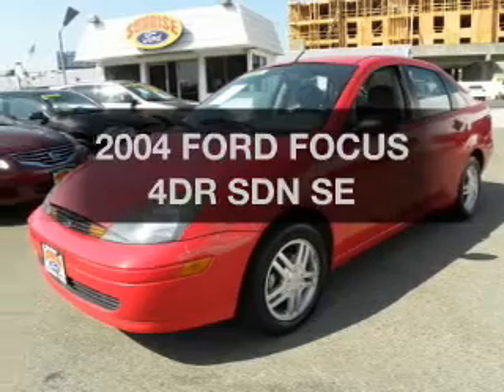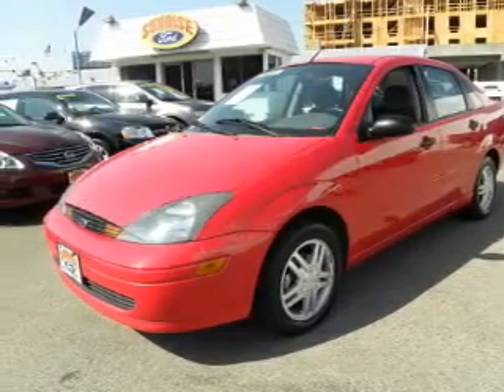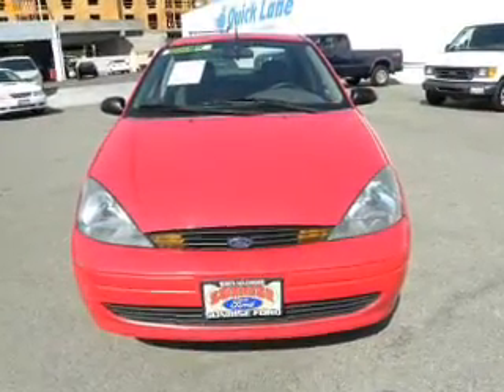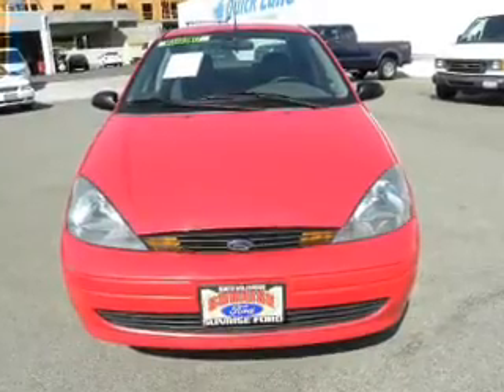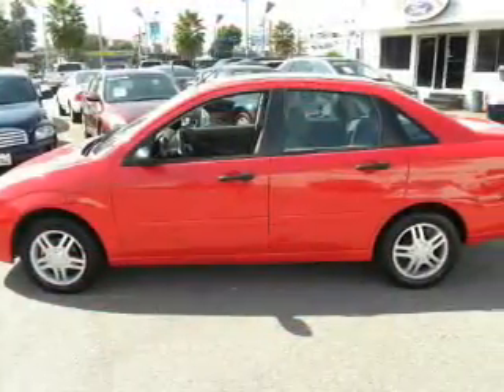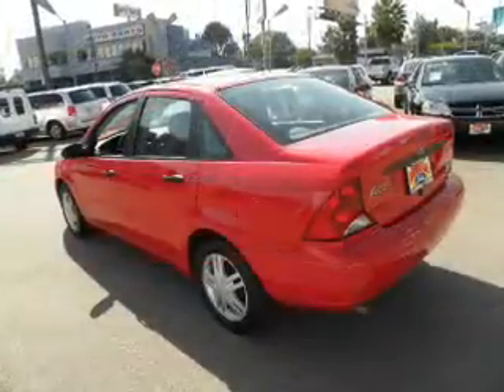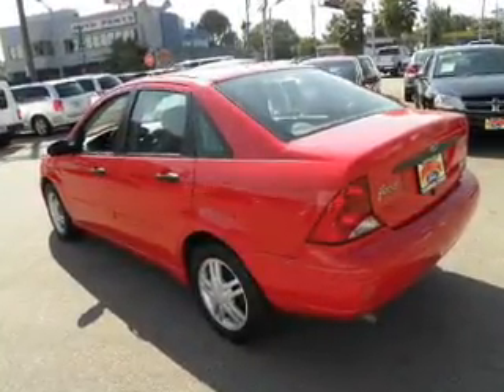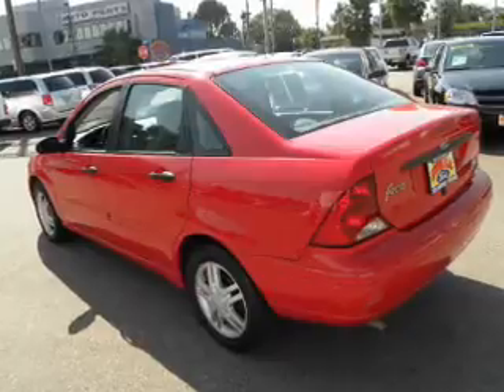2004 FORD FOCUS Sunrise Ford North Hollywood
Year: 2004
Make: FORD
Model: FOCUS
Trim: 4DR SDN SE
Engine: 2.3 liter (140) DOHC MPI 16-VALVE inline 4 cylinder ENGINE
Transmission: AUTOMATIC
Color: RED
Mileage: 85790
Address:
5500 Lankershim Boulevard